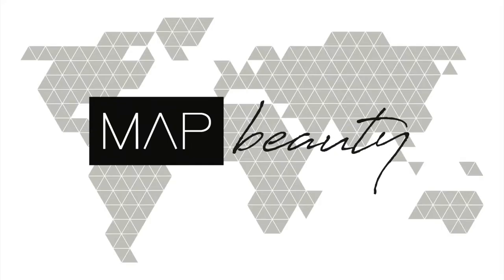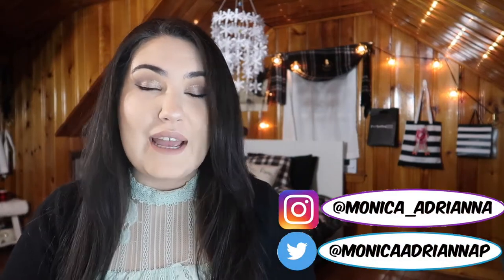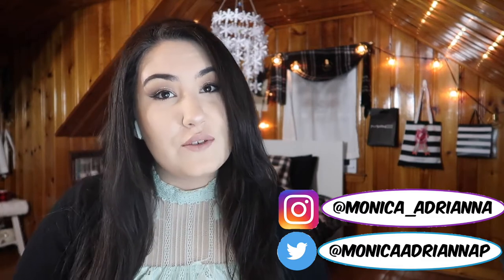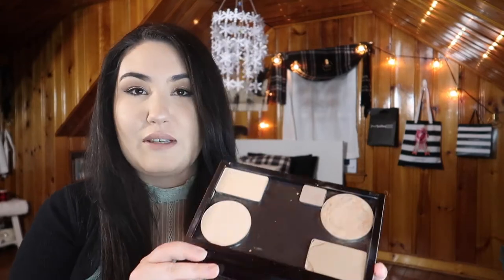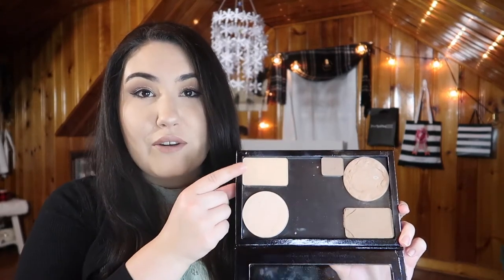March 2018 Everyday Makeup Basket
BONUS VIDEO! You can thank the upcoming snow storm!!

Hi everyone! Welcome to my everyday makeup basket for March! Have you tried any of these products? What is in your everyday makeup basket/drawer for this month? Let me know below!!

▼ PRODUCTS MENTIONED ▼
The Ordinary Serum Foundation (2.0 N)
Marc Jacobs Re(marc)able Foundation (14)
Makeup Revolution Conceal and Define (C5 & C6)
The Balm Sexy Mama Translucent Powder
The Balm Take Home the Bronze (Oskar)
Bad Habit Palettes (Retro Love, Athena, Artistry, Midsummer Night, Aura)
Skindanavia Makeup Primer and Makeup Setting Spray
Milani Make it Set Setting Spray
ABH Mini Matte Lipstick Set (Available at Sephora)

▼ SOCIAL MEDIA ▼
❋Pintrest: @monicaadrianna